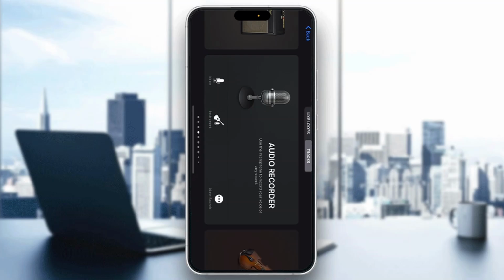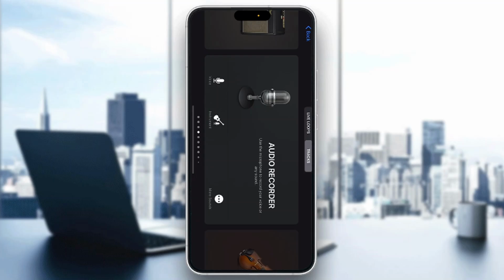How To Get Old Version Of GarageBand Tutorial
Today we talk about get old version of garageband,how to get old version of garageband,android fix